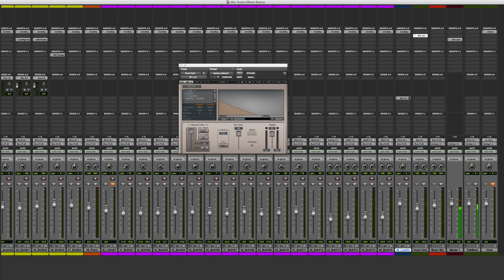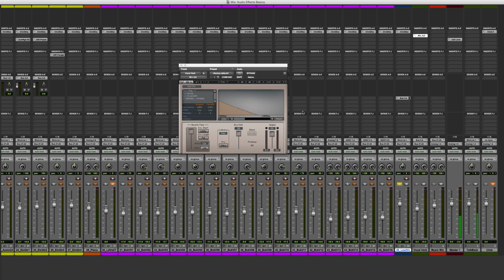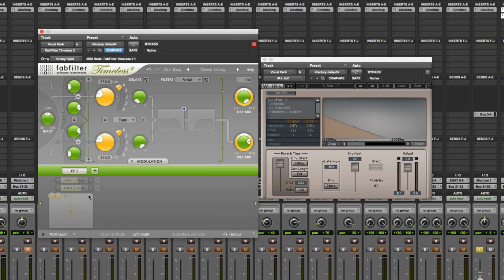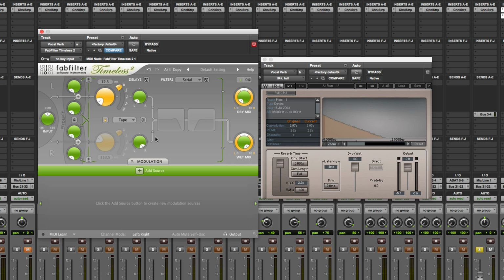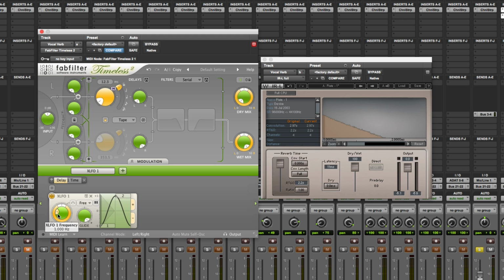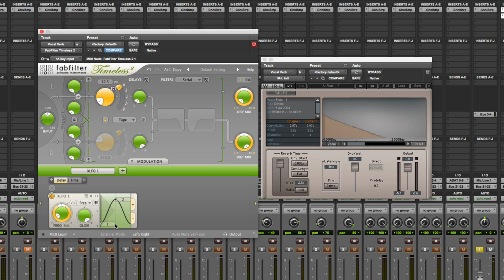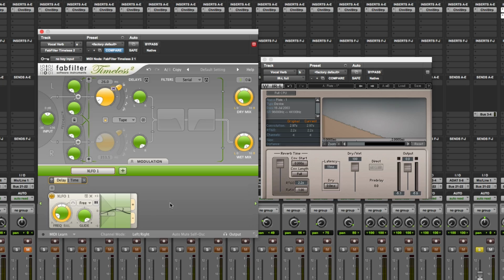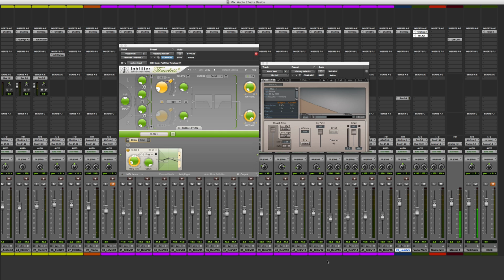Tips for Adding Modulation to Convolution Reverb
A video on adding variation and modulation to convolution reverb.

Transcription:

I've got a trick to show you about adding in some modulation and variation to convolution reverb to make it more interesting. This is a trick that I've adapted from a full length tutorial that I've put together before all about algorithmic reverb.

In that video, I go into much more detail and show off several more of these different kinds of creative tricks you can use when you're working with digital reverb.

So if you like what you see here, make sure to check out algoverb.com.

In this video what I'm going to be doing is adding in a plate reverb sound to my lead vocal, and then I'll go in after the fact and make it a little bit more interesting. To start out now, I'll play my song and blend in the reverb.

[mix]

For demonstration purposes, I'm going to over-exaggerate the reverb here at the beginning, and at the end, back it off to something more reasonable.

Let's go ahead and solo the vocal and listen to it with the reverb.

[vocal with reverb]

Now I've talked with a lot of engineers that say they like the sound of convolution. It sounds pretty natural, but it sounds boring. It sounds static. Nothing is really changing and going on and breathing with the song.

So what I'm going to do here is add in some extra modulation to make it more interesting. This modulation is going to come by working with a little bit of predelay going into the reverb. So here, I've got my vocal bussed over to an auxiliary track, and the Waves IR-L plug-in with the plate impulse response already loaded up over here.

What I'm going to do is add some extra delay going into this plug-in.

So here, I've even pulled up a delay plug-in. FabFilter Timeless II. So the order of these things happening, I've got the vocal bussed over here going into Timeless II, then from there it goes into my reverb.

So I'm going to use this just to effectively add some predelay. So I'll even turn off a lot of these extra settings. I'll start out with something pretty boring. I'm going to turn off the dry mix so that all we have is the delayed signal going through. Even going to sync up these two delays so I'm — all I'm working with this is just one single delay.

I'll turn off the feedback and just so you can hear it by itself, let me bypass the reverb and just listen to the delay.

[vocals play with delay]

Alright. Now the delay into the reverb.

[vocals play with delay going into reverb]

Now here, the intention is not to make the delay audible. Now, you can hear it's kind of like a slap delay right now. So what I'm going to do is shorten it up so that you're not actually hearing that there's this really long predelay.

[vocals play with delay going to reverb]

Somewhere between 10 milliseconds and 20 milliseconds is great.

Now, the next step is add in that extra variation, or modulation. I'm going to do this here by adding in an XLFO. This is a cool feature of the Timeless II plug-in. What it allows you to do is add some variation or modulation here in the form of the low frequency oscillator. I'm going to actually now change this delay time.

So instead of being stationary and static at 12 milliseconds, it's actually going to move around. So it's going to change the delay time, but it's also going to do some cool things with the pitch.

I'll let you hear it here in the original settings where it's almost overdramatic and doing too much.

[vocals with XLFO automation]

That's really not the effect that I'm going for, so a couple of things that I'm going to change.

First I'm going to back off the rate of this LFO. So instead of going very quickly up and down that it's modulating, I'm going to slow it down by a lot. Listen to this.

So the amount that it's changing is going much more slowly now. The next thing I need to do is just reduce how wide that it's changing. So this control here means how dramatic the effect is. Listen to this.

[vocals with reverb and pre-delay automation]

The wider I make these two things, it's as if we're sweeping now between maybe five milliseconds up to 25 milliseconds.

But if I back these off and make them closer together, now it's like I'm only sweeping between 10 milliseconds and fifteen milliseconds. Just some small amount. It's enough to add a little bit of extra interest.

[vocals with pre-delay automation]

So now I'm adding in that extra pre-delay with a little bit of modulation that also affects the pitch in some pretty interesting things. In the context of the mix now, the reverb is going to breath a little bit more. So listen to this.

[mix]

The end result then is I'm thickening up the vocal. I'm also adding in that sense of space.